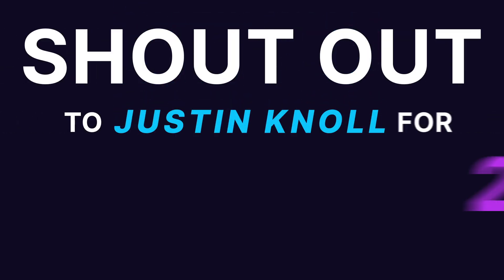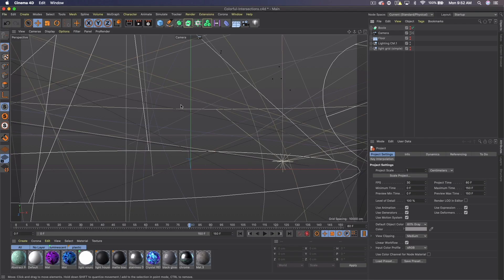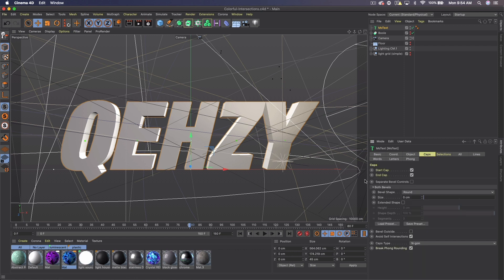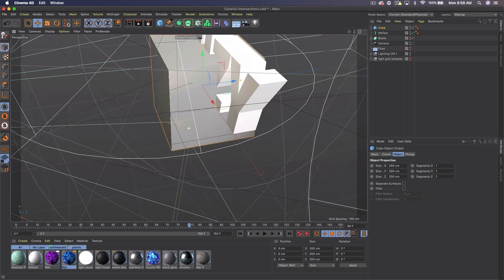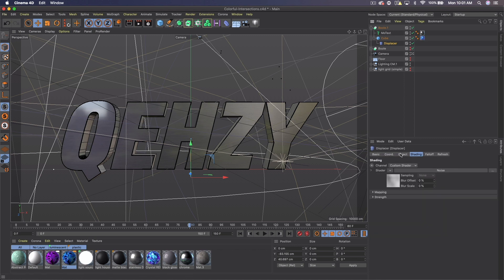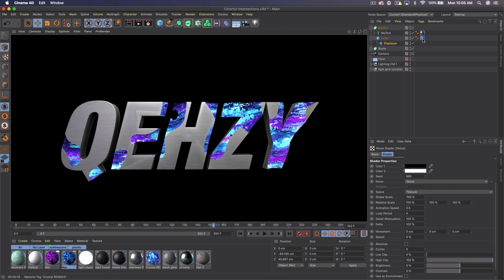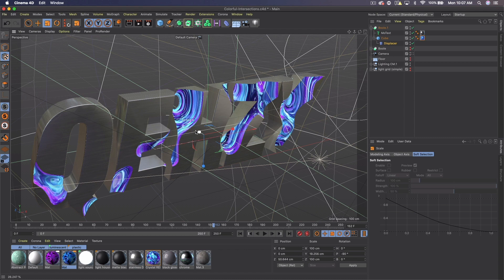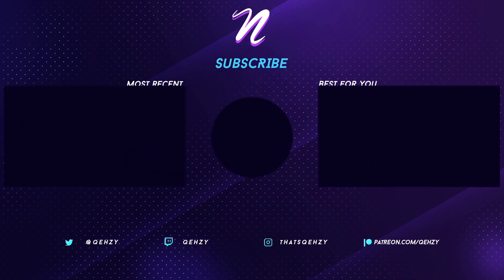Colorful Intersection Text Animation | C4D Tutorial by Qehzy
Learn how to create an organic and colorful animation with text (or any object) in Cinema 4D.

**PLEASE READ**
For people looking to do an even cooler animation, try adding keyframes to increase the size/position of the cube or displacer object. You can make the text appear and disappear with this effect. I completely forgot to mention that in the video, and it's more practical for a lot of animations. I was in a still image mindset while recording this xD

*Important Links*